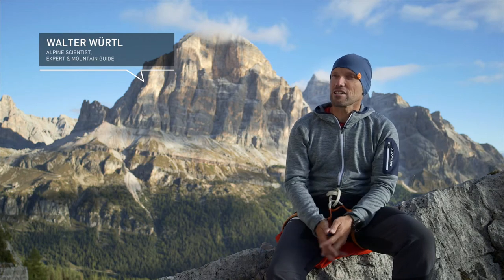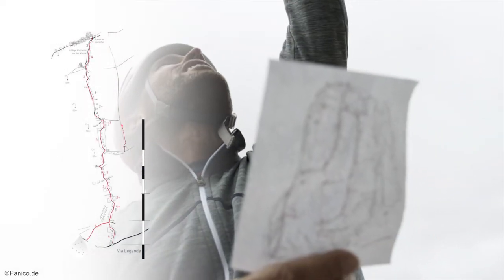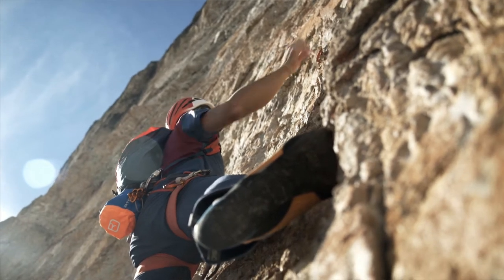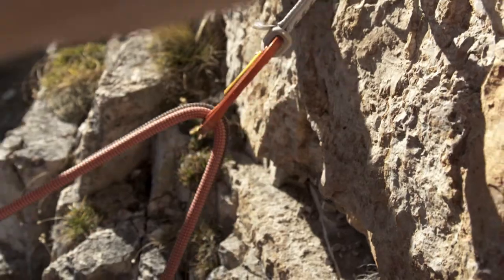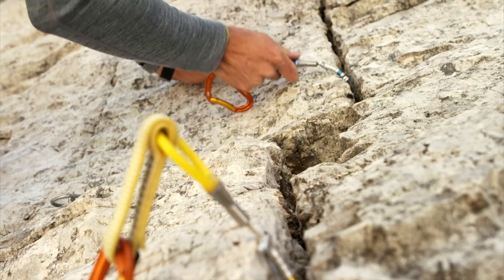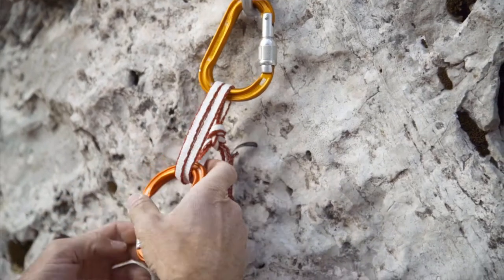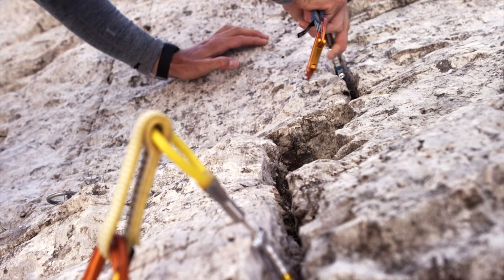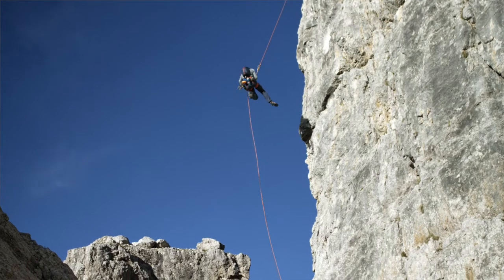Rope team procedure: Partner check, correct clipping & belay stations – Tutorial (9/43) | LAB ROCK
From important knots, to belaying, to rappelling at the end of the tour... learn the rope team procedure for alpine climbing, step by step!

From the approach, to partner checks, the rope team procedure for climbing on the rock face, rope commands, correct use of knots, and belaying, right up to safe descent: in the video, you will learn all of the key steps for correct rope team procedure when alpine climbing, helping you to stay safe on your tour.

In the next video, you will find a guide to the munter hitch belay and its important factors